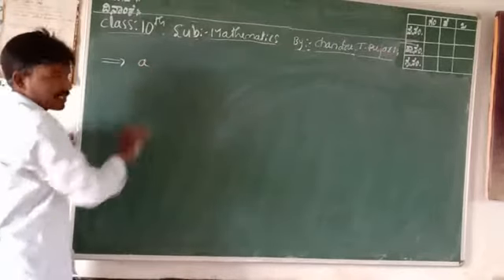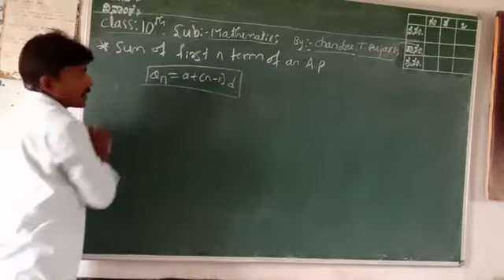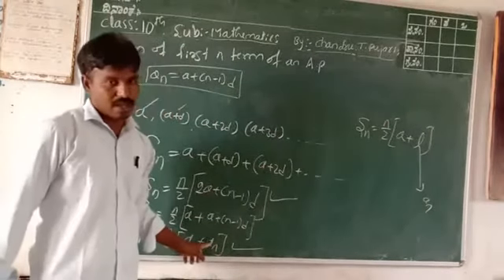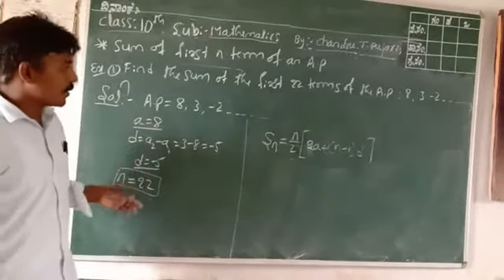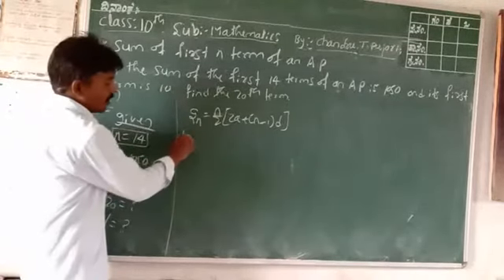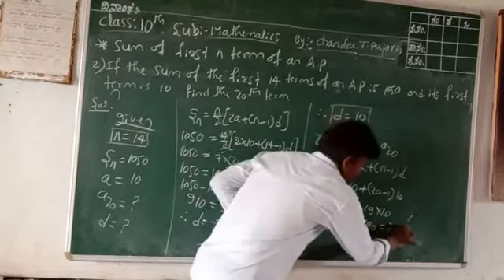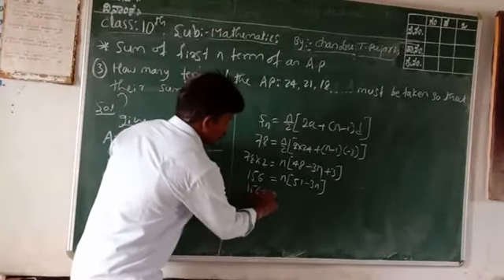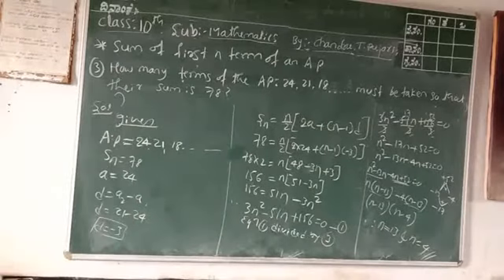10th mathematics chapter 1: Arithmetic progression video (5)